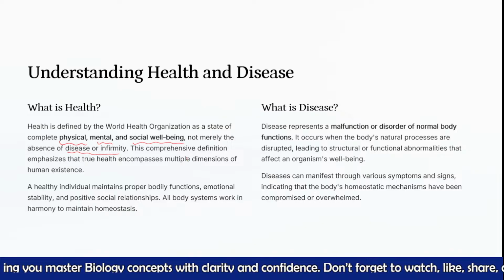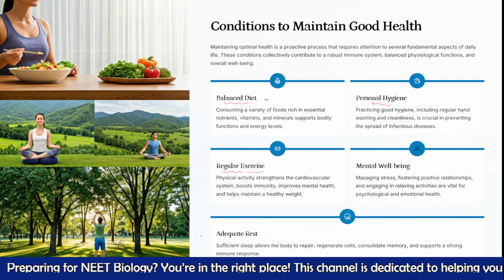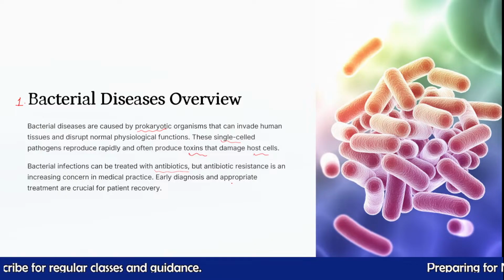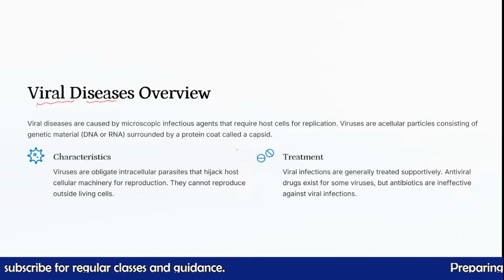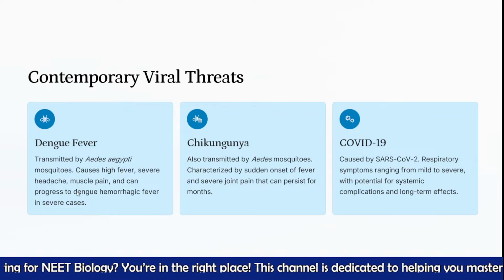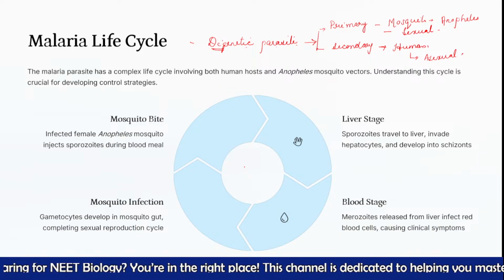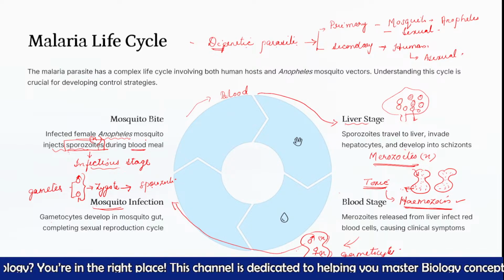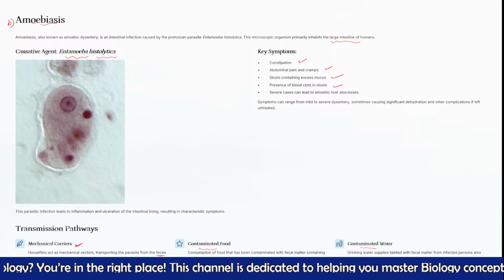Human Health & Diseases | Class 12 Biology NEET | Common Diseases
🔴 LIVE Class on Human Health & Diseases | Class 12 Biology | NEET

Welcome to today’s live session on Human Health and Diseases, one of the most important chapters in Class 12 Biology and a frequently asked topic in NEET.
In this class, we’ll simplify concepts of immunity, diseases, their causes, and preventive measures with clear explanations and examples.

📖 What You’ll Learn Today:

✔️ Common Diseases (Bacterial, Viral, Parasitic)

🎯 Why Attend?

✅ Strengthen your Class 12 Biology foundation
✅ Boost your NEET preparation with targeted concepts
✅ Live explanations with diagrams and interactive Q&A